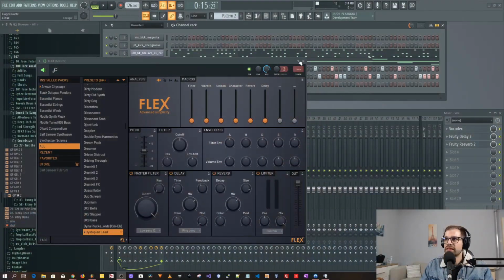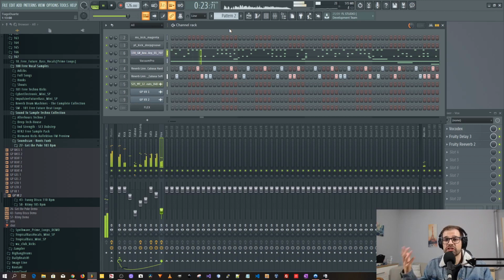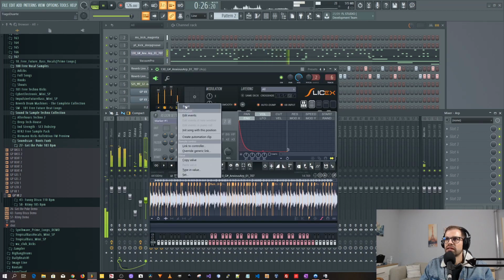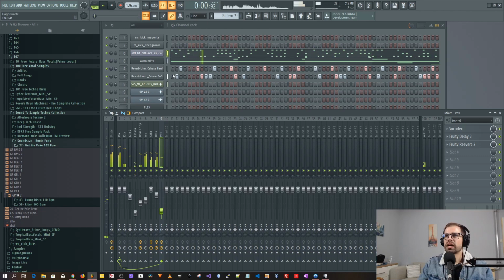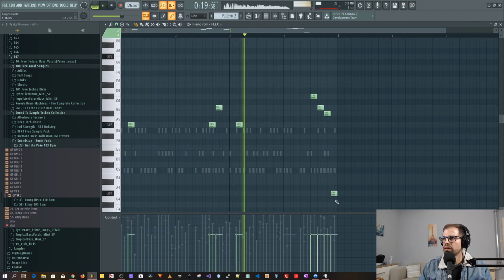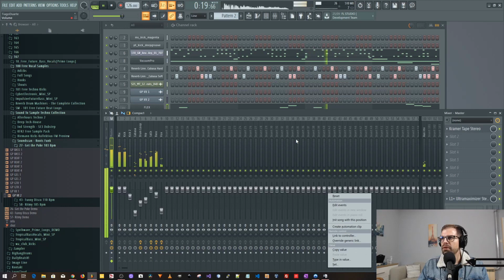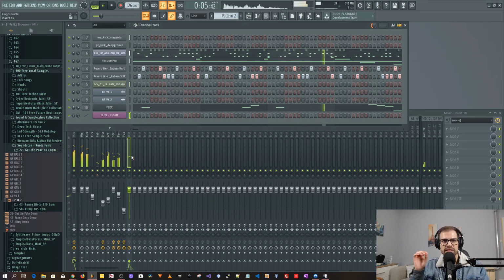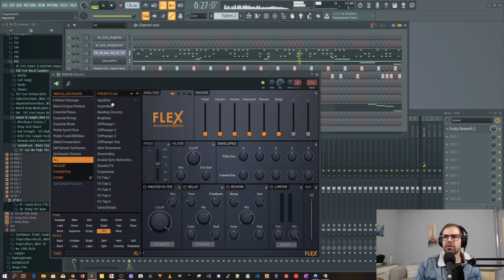How to Develop a Techno Track | FL Studio Tutorial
Hi, today I show you how to develop a Techno Track. In this video, I take an already structured Techno track and I show you how to develop it adding new sounds. This track is going to be included in my new album called Slow Motion.